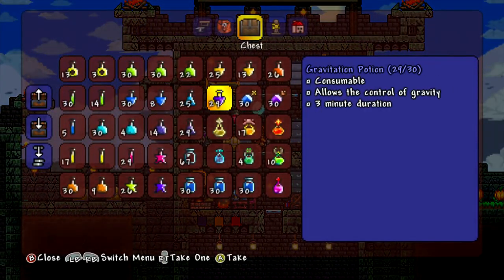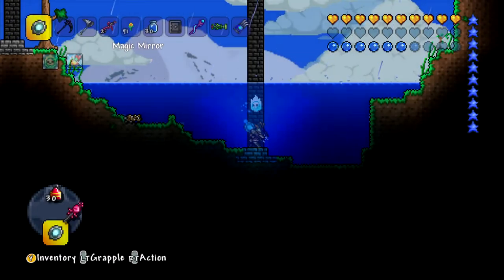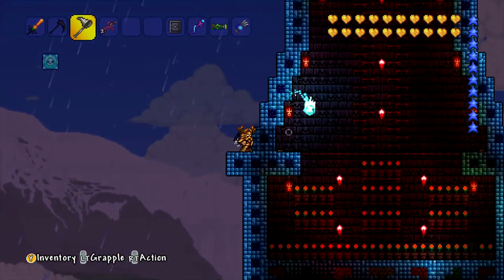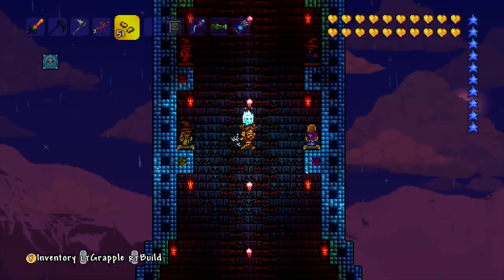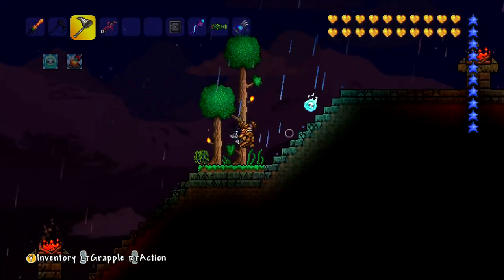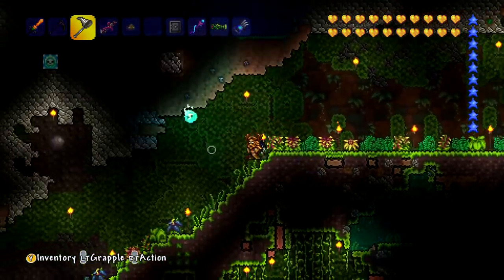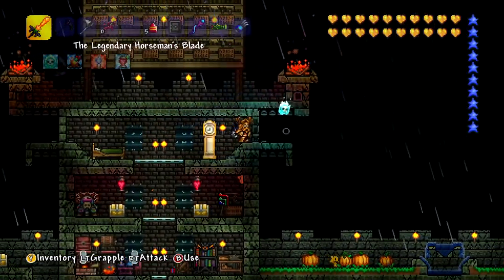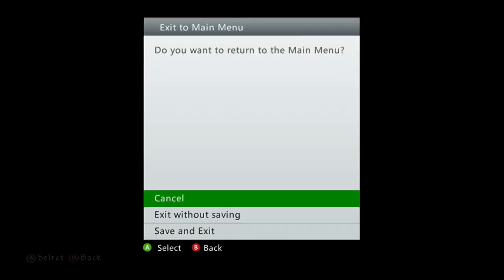Terraria Part 443 - IT DOESN'T MAKE SENSE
Welcome to my Let's Play of Terraria! I've played this game for countless hours, but with update 1.07 out now (equivalent to PC 1.2.4), a lot more content has been added! With new recipes, new NPC's and new things to do, will I be able to survive?
In today's video we craft up over 50 Shine Potions to make it easier for us to explore in the future. We even visit our Daybloom farm, located in the bottom of our Wizard Tower, to ensure we have a good supply. When we head back we discover a disco fish, and it begins to rain, which we decide will be a great opportunity for us to catch bait. We don't see much around out base, so we venture into the Jungle, thinking there must be some there. Here, we fight Plantera before heading home, and then leaving for a new world, in the hopes of at last finding a big tree.